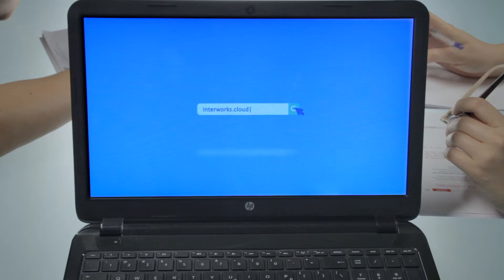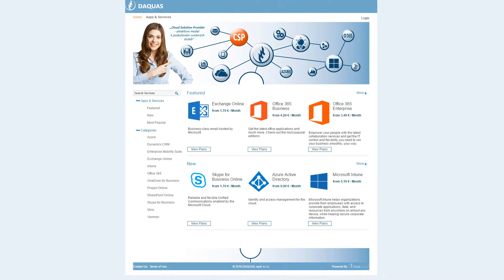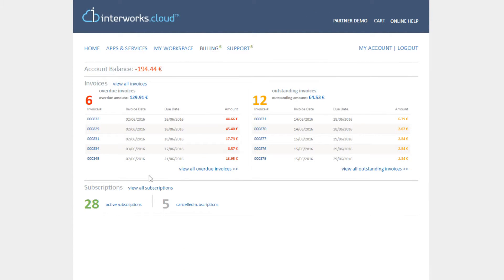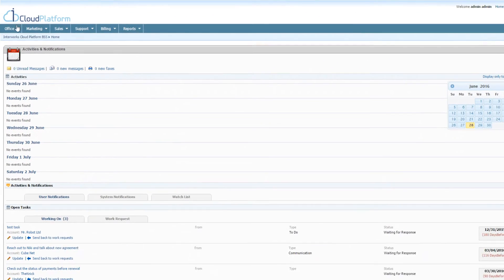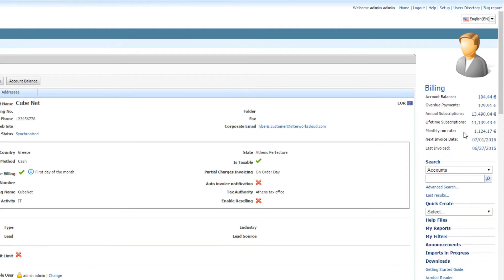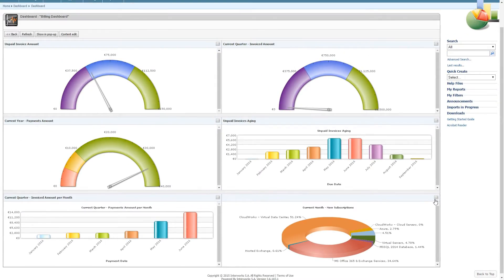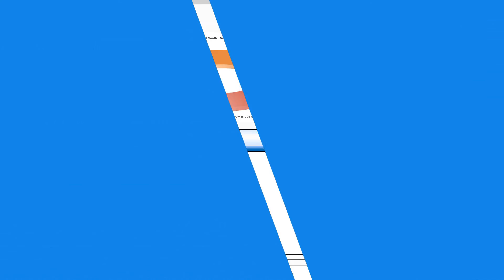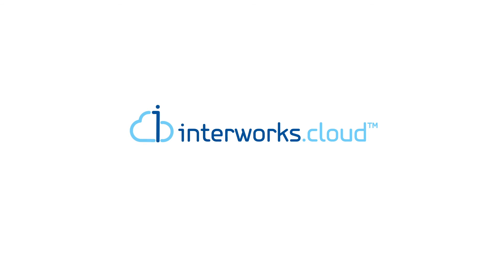interworks.cloud platform Demo for CSPs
Enabling Microsoft Tier I & II CSPs start  selling Microsoft Cloud  on the spot. Provision and sell Office 365, Azure, Intune & more. Become a successful Microsoft CSP with interworks.cloud platform.